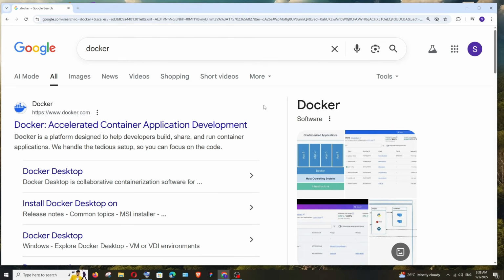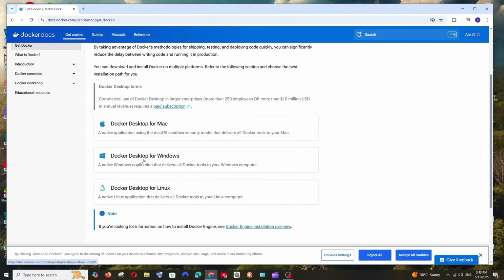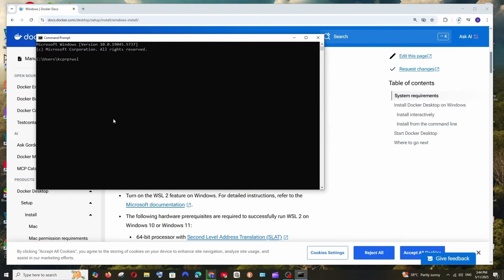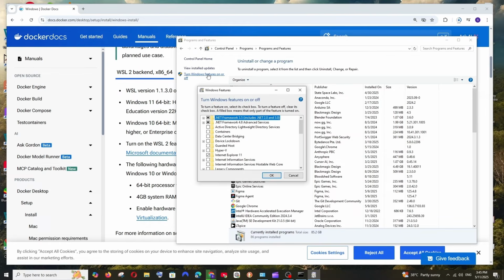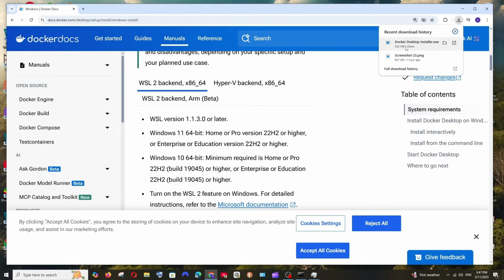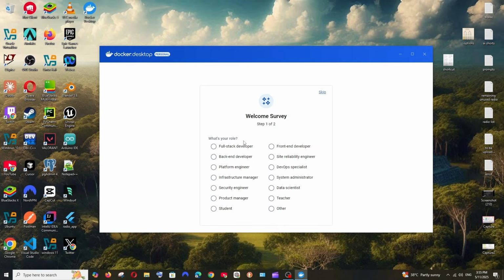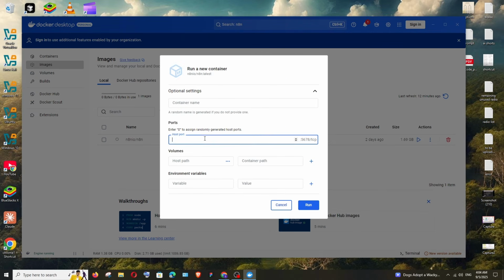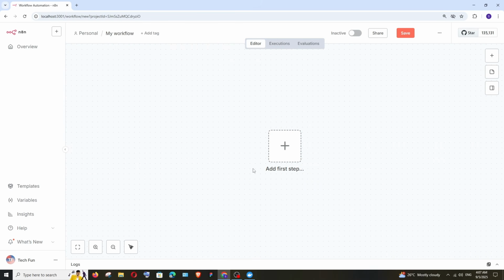How to Download and Install n8n in Windows - Run Locally Tutorial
In this tutorial we will see how to download and install n8n in windows and run locally